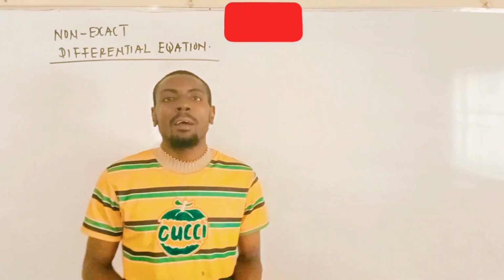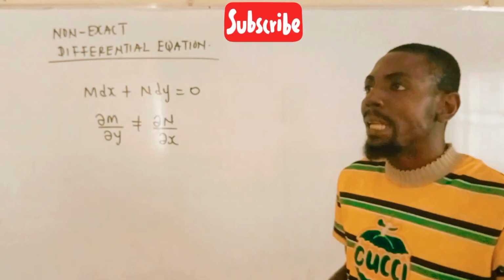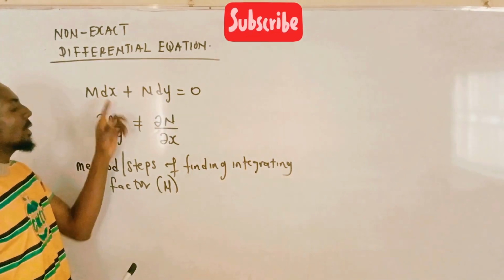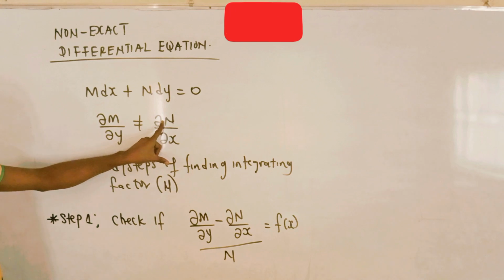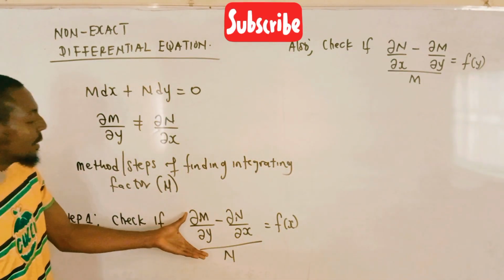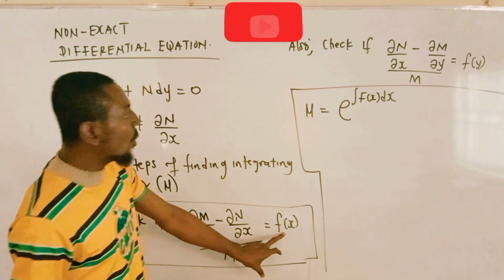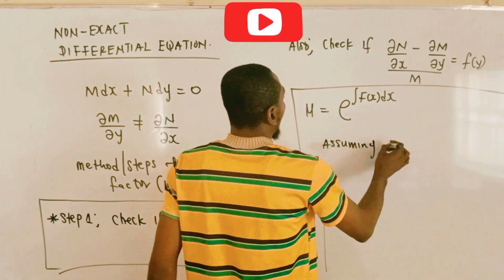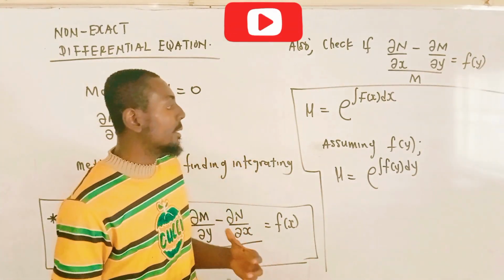NON-EXACT DIFFERENTIAL EQUATIONS (EPISODE1) HOW TO FIND INTEGRATING FACTOR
NON-EXACT DIFFERENTIAL EQUATIONS
METHOD OF FINDING INTEGRATING FACTOR
SIMPLIFIED ADVANCED CALCULUS